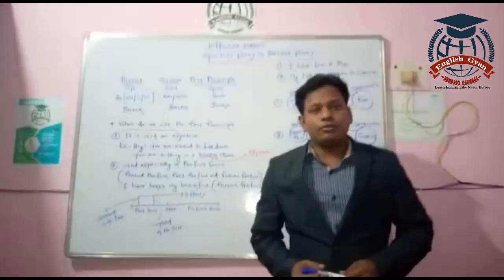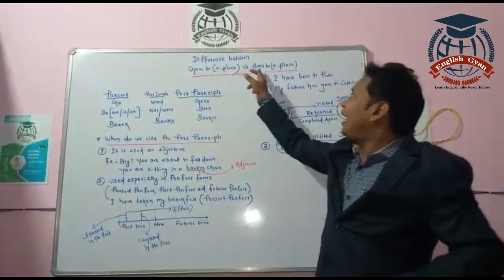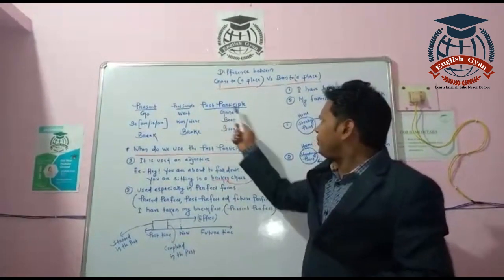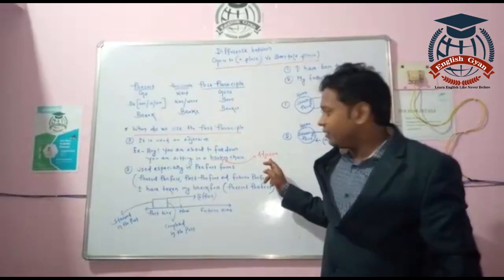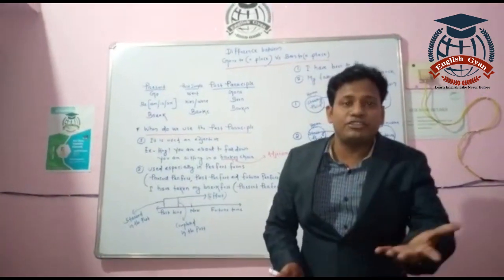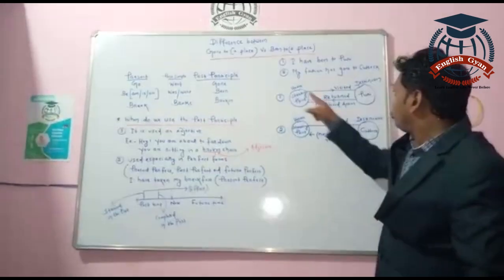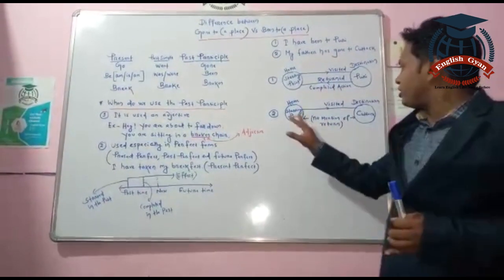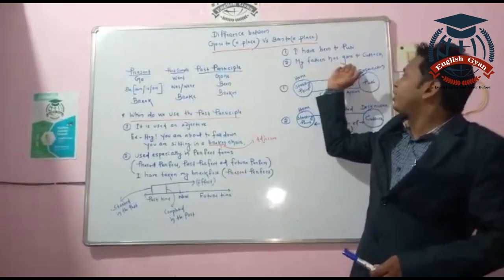Gone to Vs. Been to || English Gyan || Er Prasana Kumar Nayak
English is an international language in the world. Most people are using this language in daily life. It is an important language because we use this language to communicate with other countries people.